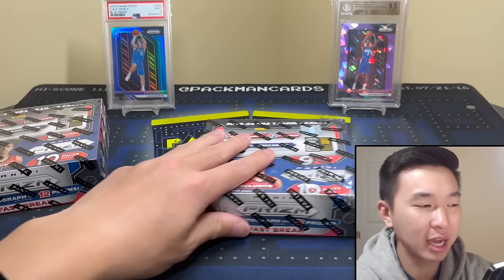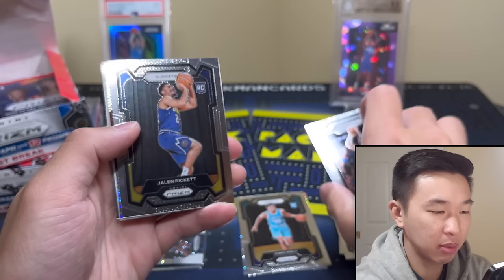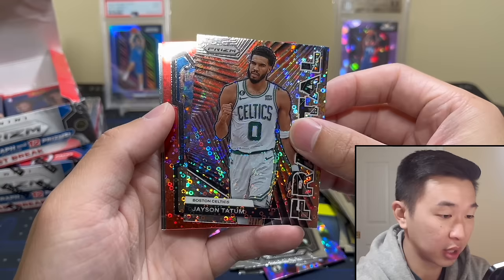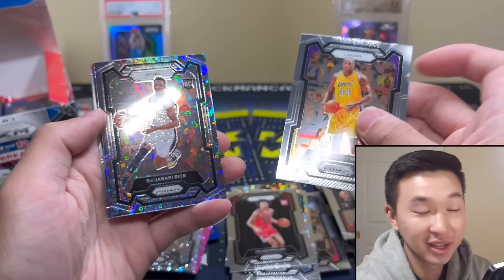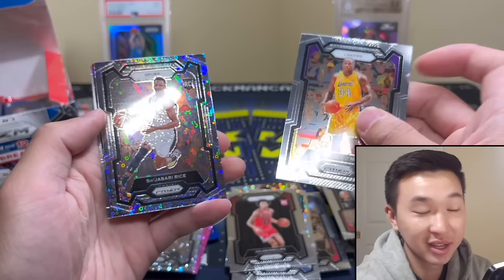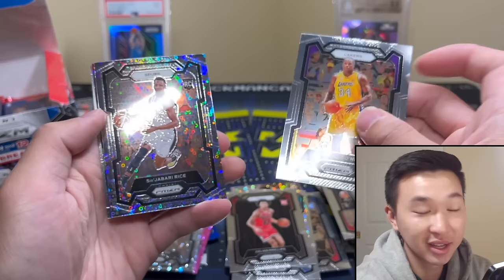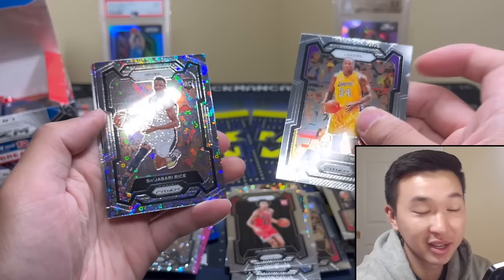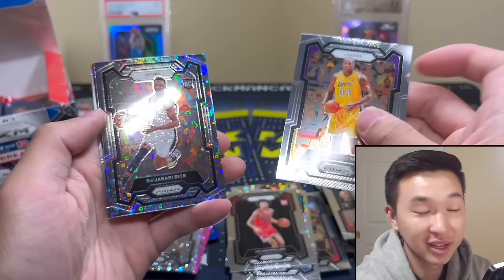SPECIAL PRIZM ROOKIE VARIATIONS (BOOM)! 😱🔥 2023-24 Panini Prizm Basketball Fast Break Box Review x2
I am opening two Fast Break Hobby Hyrbid boxes of the new 2023/24 Panini Prizm Basketball for our next collectible sports trading card pack unboxing/product review! These H2 boxes sell in the $600 range and are the middle ground between retail and hobby. Every box contains 10 9-card packs (20 box cases). Expect 1 autograph, 12 Prizms, and 6 inserts per box. These boxes come with chances at pulling the first NBA Prizm rookie cards of Victor Wembanyama, Chrome Prizm cards of the top rookies from the 2023 NBA Draft class in their NBA jerseys, exclusive FB Rookie Image Variations, various SP/SSP Fast Break parallels (Neon Green /5, Bronze /20, Pink /50, Purple, Red, Blue), iconic Silver Prizms, exclusive FB insert parallels (Luck of the Lottery, Prizm Break, Fractal, Kaleidoscopic, Fireworks), Fast Break autos of the NBA's top rookies/stars/legends/HOFers (Red, Blue, Gold /10, Black 1/1 parallels), rookies of Brandon Miller, Jaime Jaquez Jr., Scoot Henderson, Keyonte George, Ausar Thompson, & Amen Thompson, and more! You can get a box for yourself from your local sports card hobby shops and online retailers/sellers. Overall, I would rate this product a 7.25/10. Good luck if you try one for yourself!

I am giving away a hobby box of 2023-24 Panini Crown Royale Basketball to one lucky viewer! I'll pick 1 comment at the beginning of May to receive the box (only 1 comment per user on each video will count)! If the box is unclaimed after 48 hours of the winner being picked, it will be given away in a future stream. Best of luck!

I’ll have various football and basketball retail products, free giveaways, random NBA basketball trading card hobby pack openings, episodes of Packs In Paradise, 2023 Panini Prizm Football, 2023 Donruss FB, 2023 Phoenix, 2023 Contenders, 22-23 Flawless, 22-23 Immaculate, 2023-24 Prizm, 23-24 Origins, 23-24 Donruss, repack reviews, spending challenges at card shows, some big mail days, beginner collector tutorials/how-tos, sports card investors / investing content, and much more in the near future! I buy all my boxes from Panini Direct (their site & app), my LCS (local card shop), and online retailers/sellers.